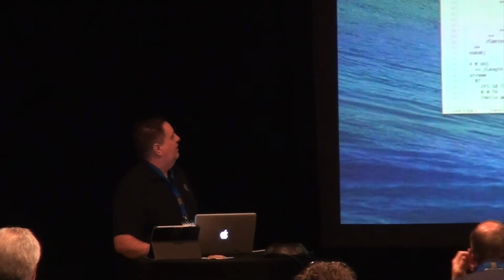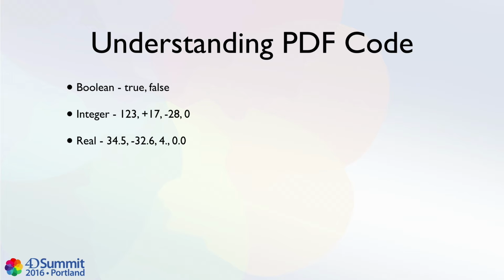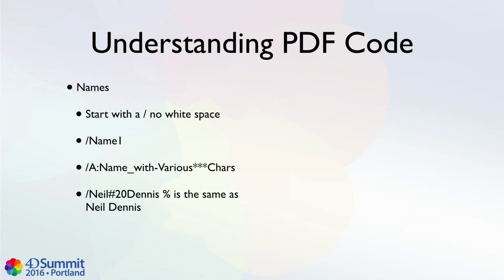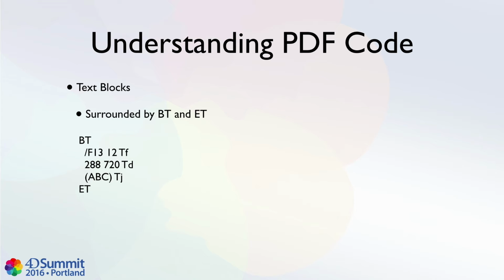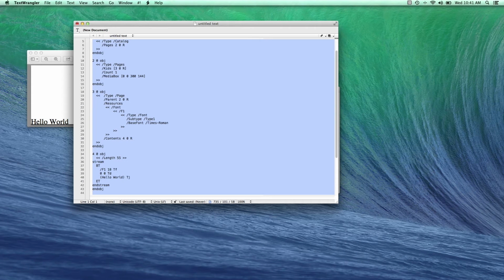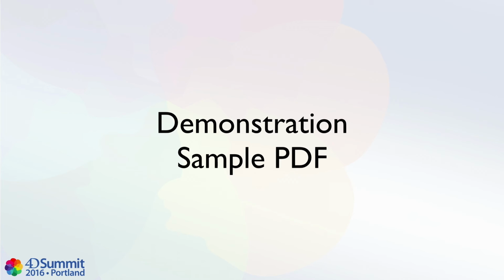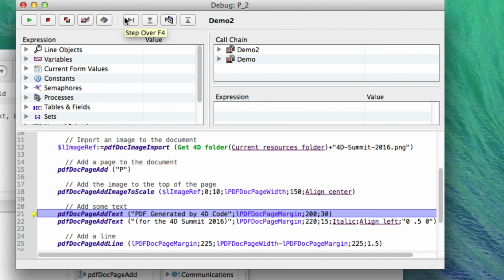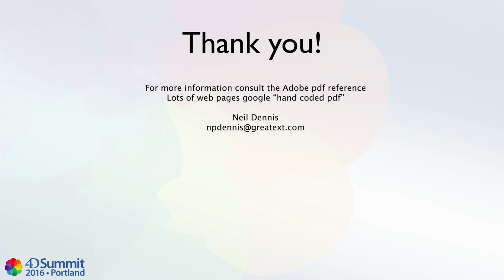4D Summit 2016 • PDF Creation without Driver nor Plugins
This course will examine the inner structure of a PDF document from the Adobe PDF specifications. It will show how 4D (or a text editor) can be used to generate PDF documents including: text, fonts, styles, lines, color and graphics. It will include sample 4D code to do this as well as offer some direction on where to go from here. Because it is all 4D code, the same code will work for both Apple and Windows without any changes.

Presented by: Neil Dennis • UMB